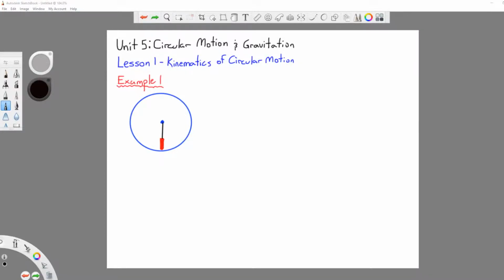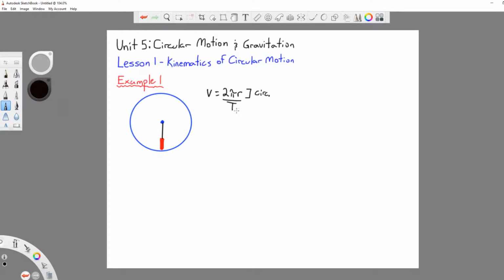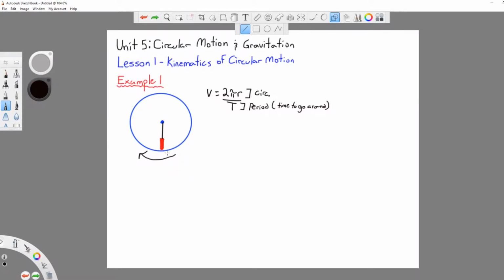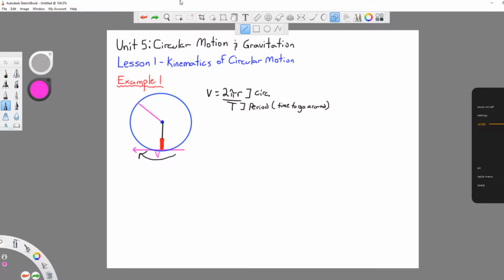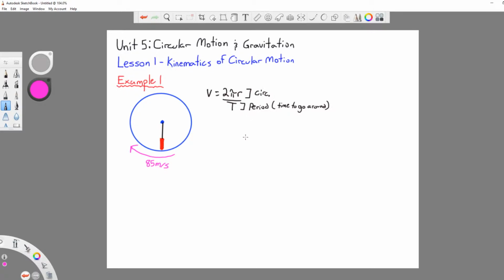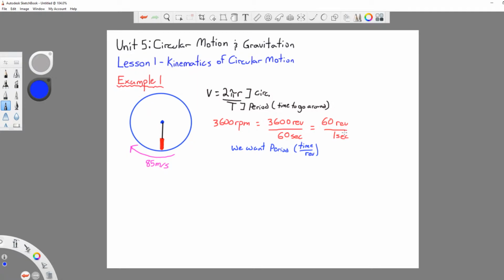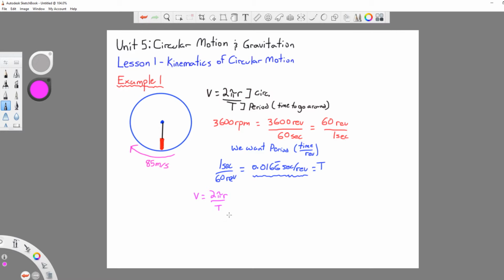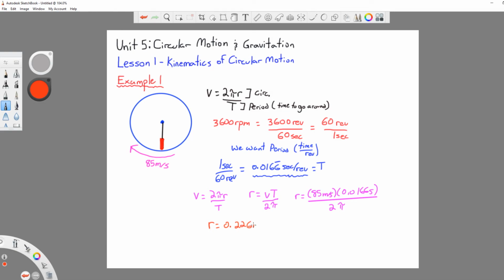Unit 5 Lesson 1 Example 1